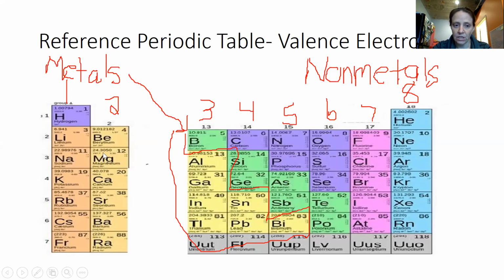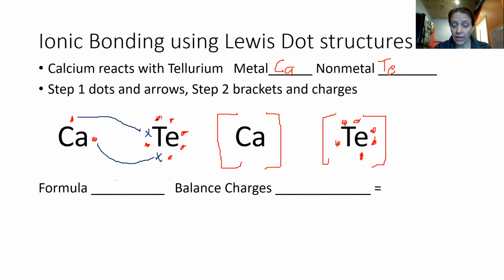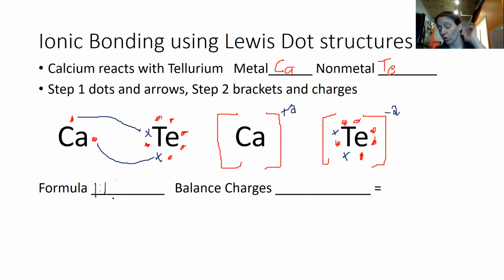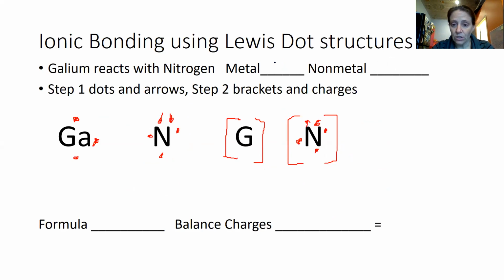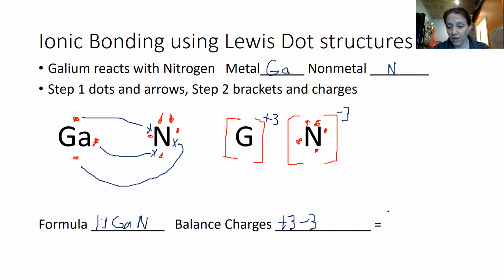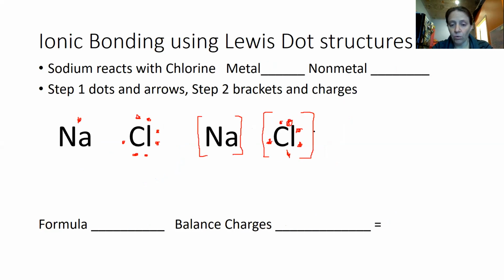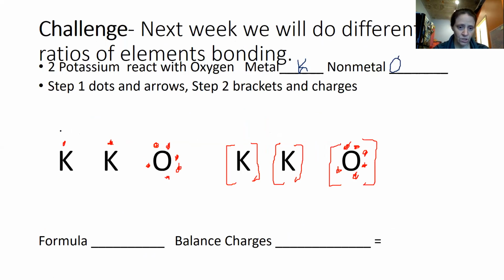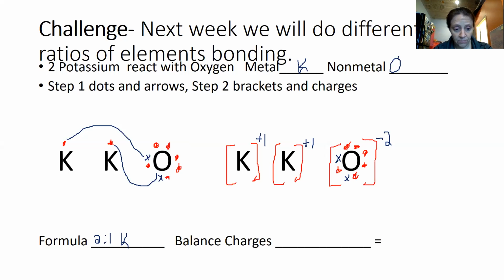Ionic Bonding Practice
Practice Ionic bonding using Lewis Dot structures. This is the third video in the series.